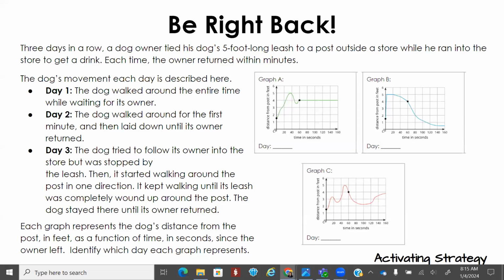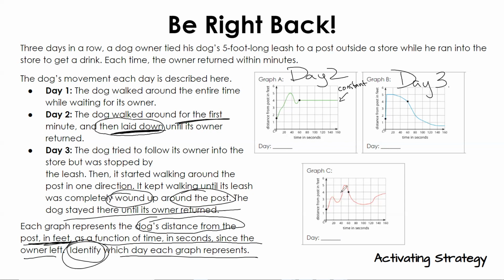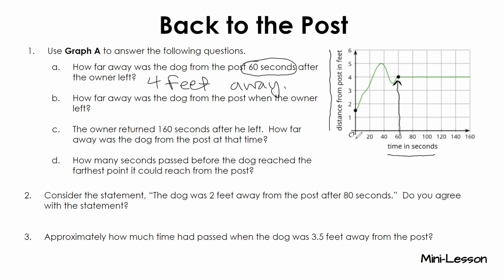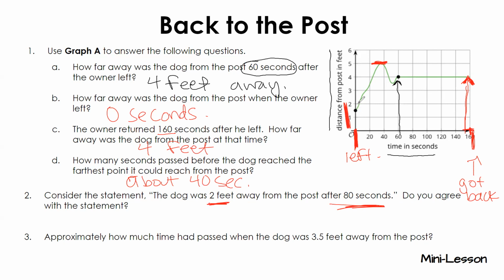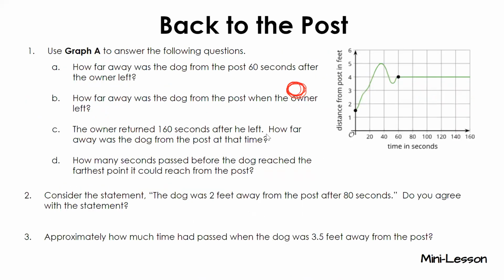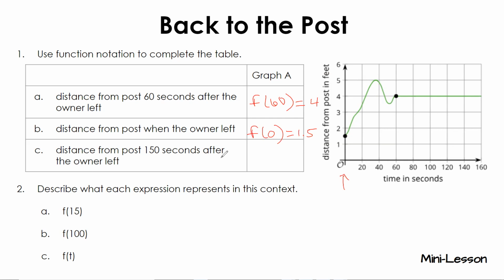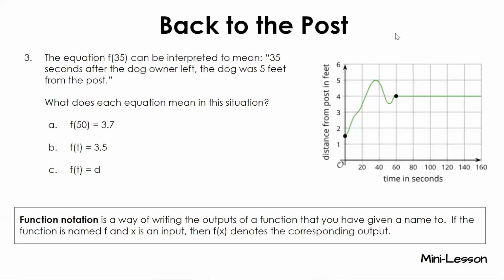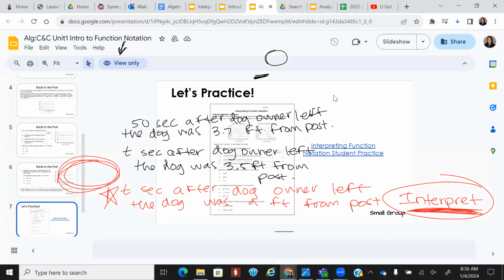Spring Algebra c&C 2024 1/4/24